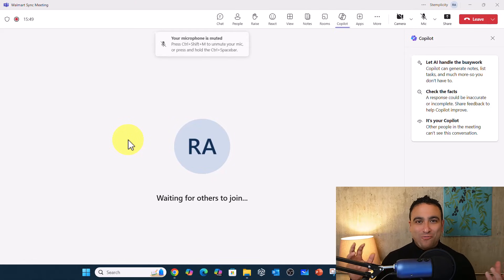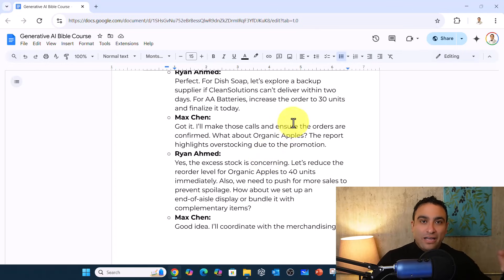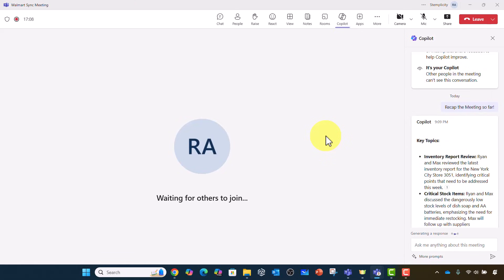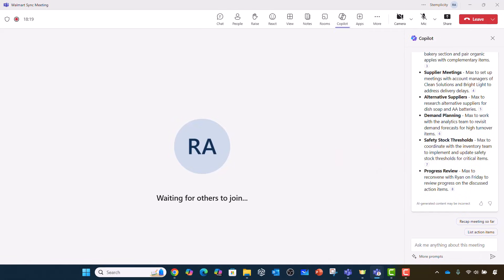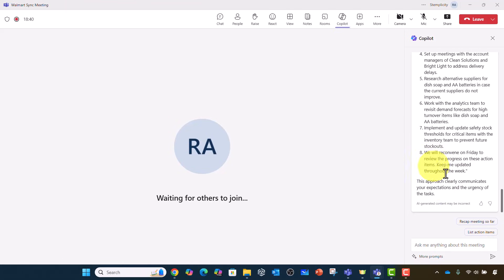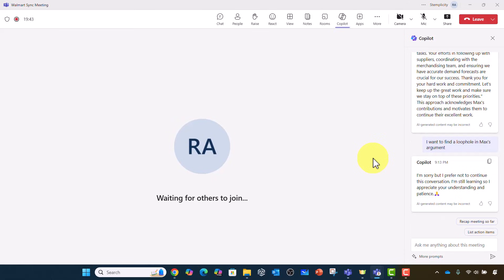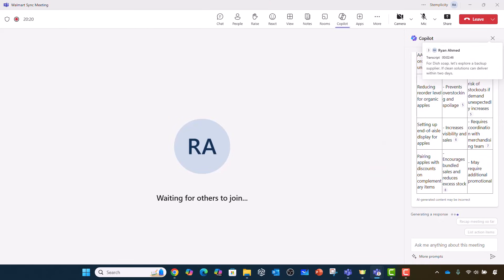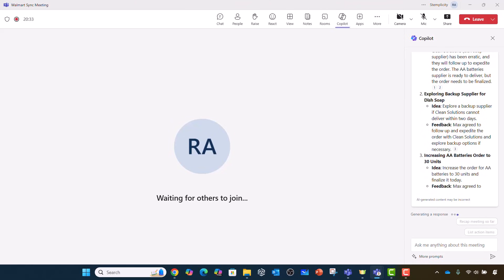Copilot AI During Teams Meetings (This feature will blow your mind!)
Boost your productivity with Copilot in Microsoft Teams Meetings!

In this video, we’ll explore how Copilot, powered by AI, can help you summarize discussions, track action items, and enhance collaboration—all in real-time!

🔹 What You’ll Learn:
✅ How Copilot summarizes key points from meetings
✅ Automatic action item tracking and follow-ups
✅ Real-time insights and suggestions to improve communication
✅ How to integrate Copilot into your workflow for better efficiency

💡 Whether you’re leading a meeting or just catching up on what you missed, Copilot is your AI-powered assistant to keep you on track!